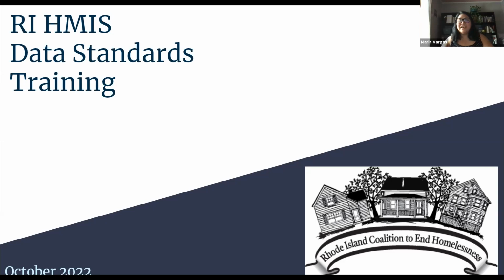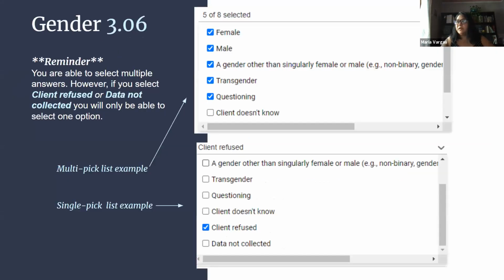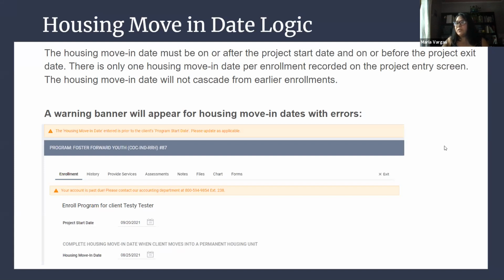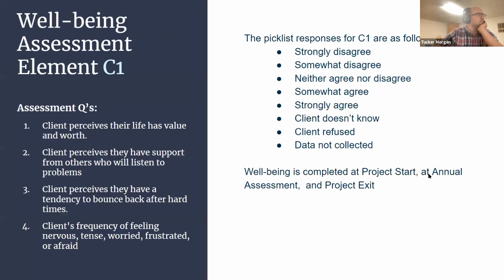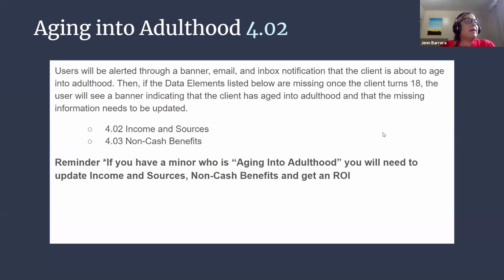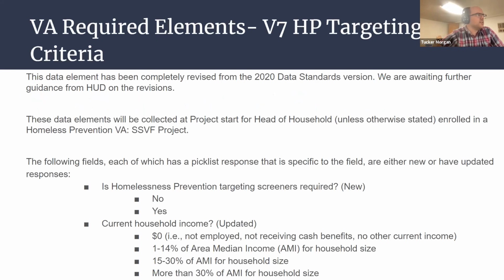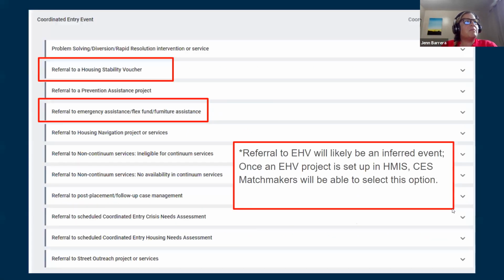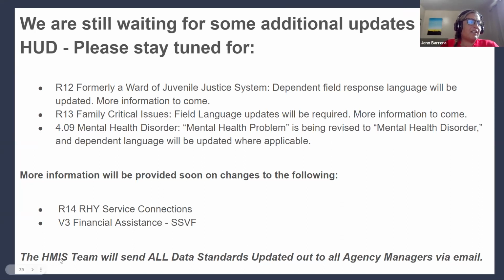RIHMIS Training | 2022 Data Standards For Agency Managers